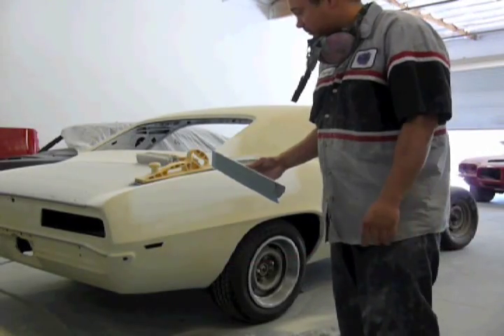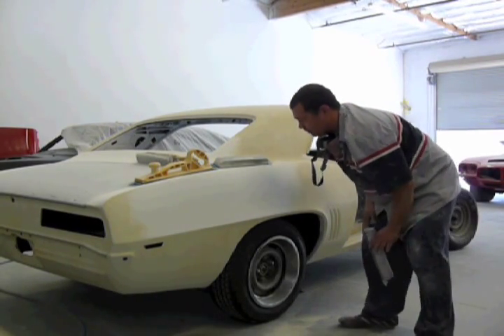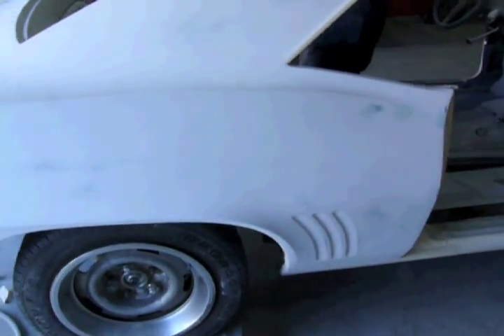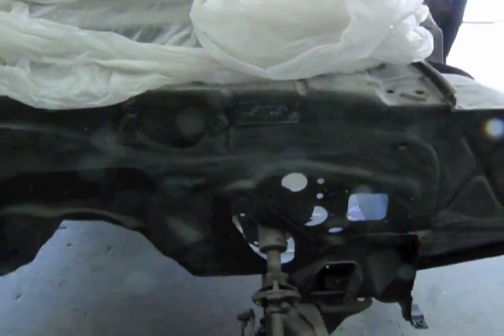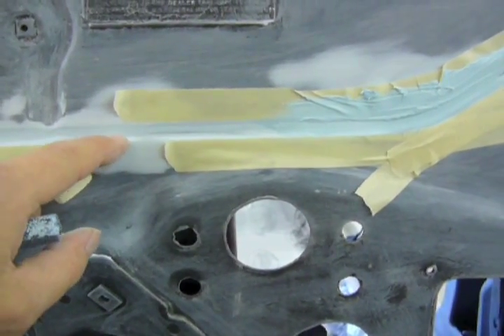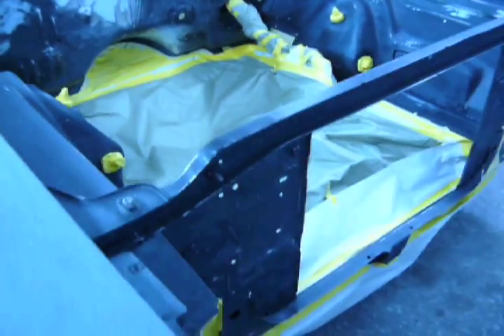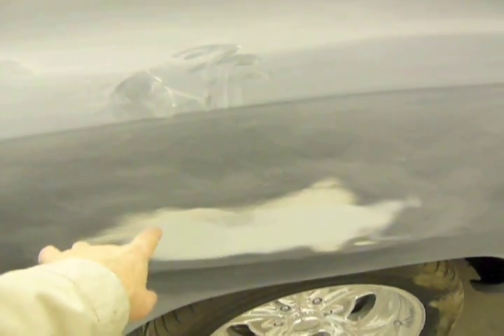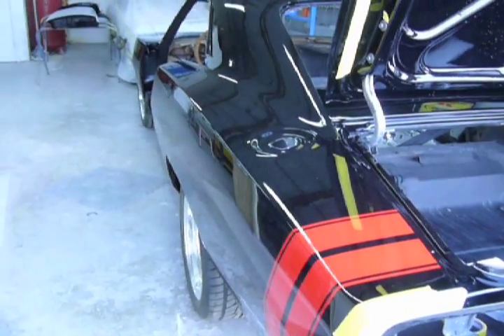episode 36/ 1969 Camaro/ 1968 Charger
69 Camaro gets blocked, reprimed, and painted while The Charger gets done